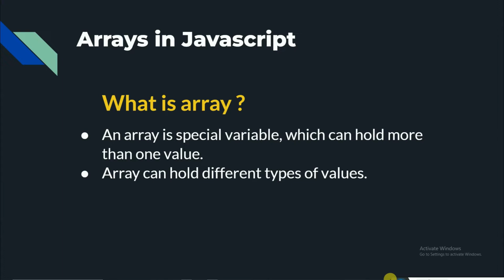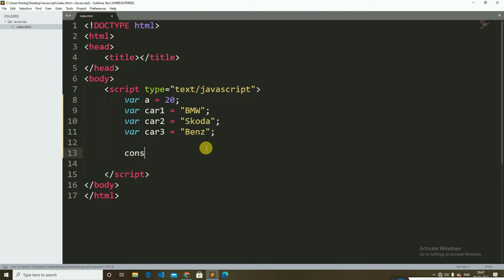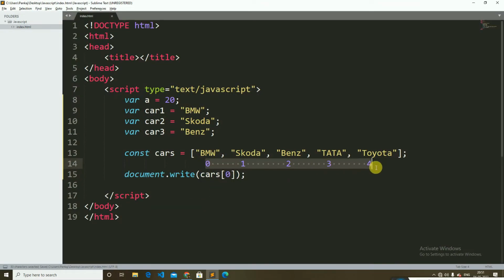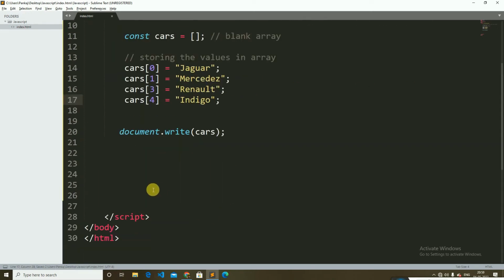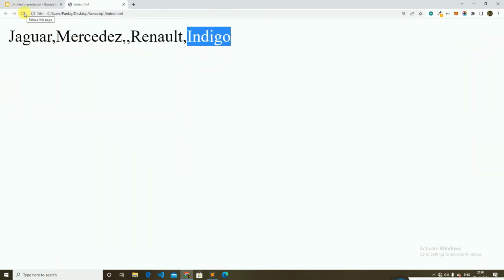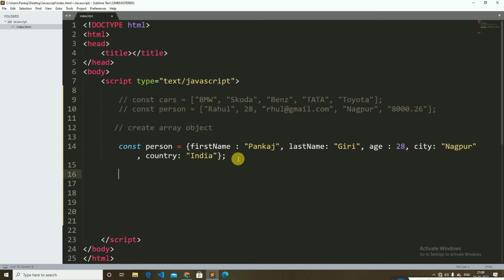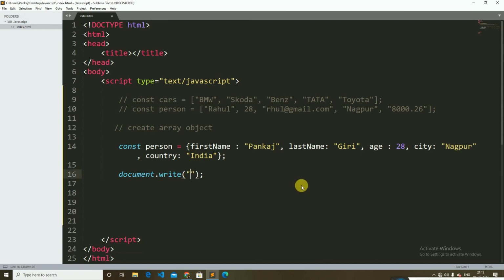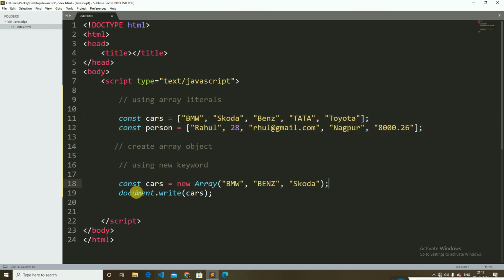Arrays in Javascript | Object in Javascript | Full Concept of Array in JavaScript for beginners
Hello Guys, Welcome to the coder forest YouTube Channel. In this video, we are going to learn the array in javascript and object in Javascript. The video is both for beginners and experts. You will understand both arrays and objects in Javascript.

 An array is a special variable, which can hold more than one value.

Note: The channel name is changed from coder forest to CS Matters